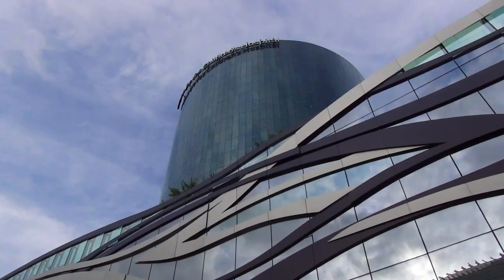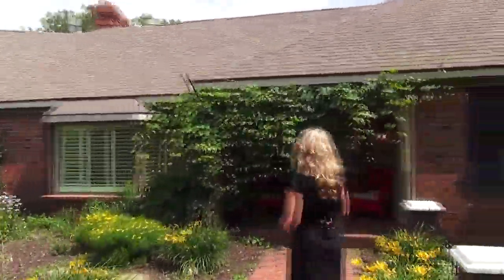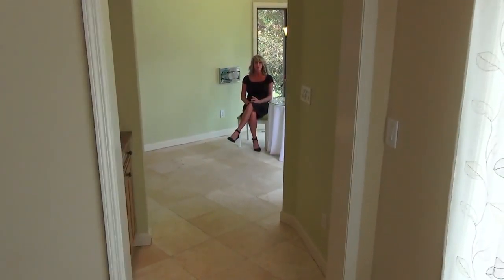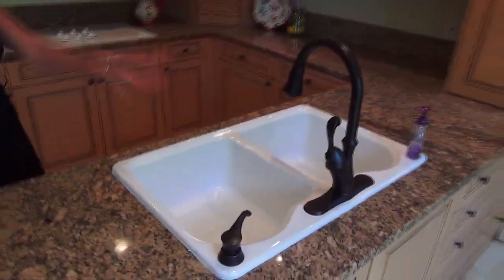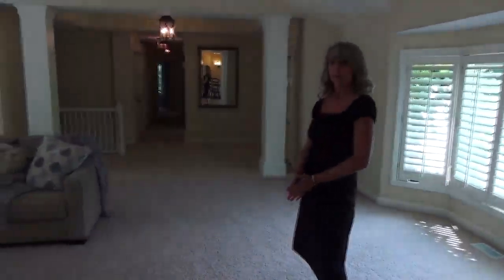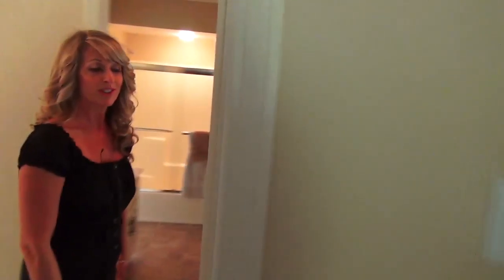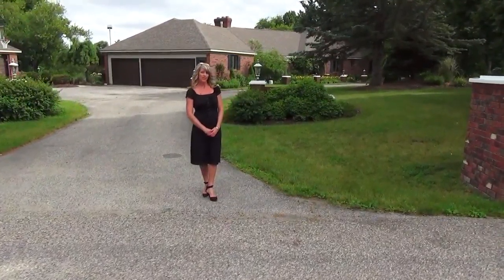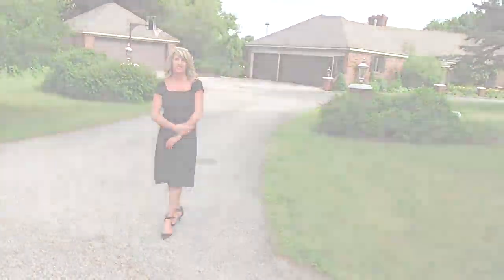Show Grand Rapids Show Episode 1 HD